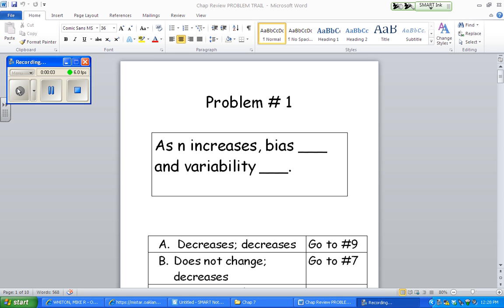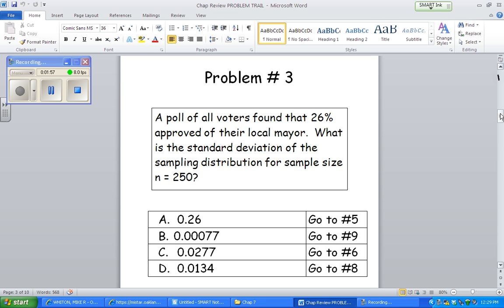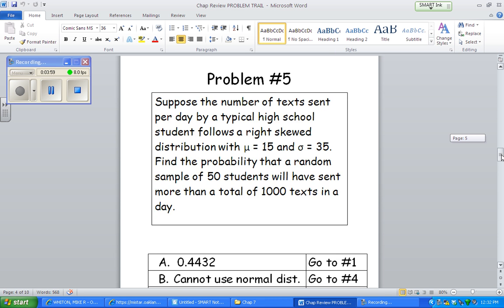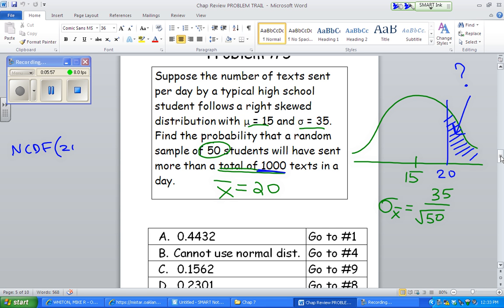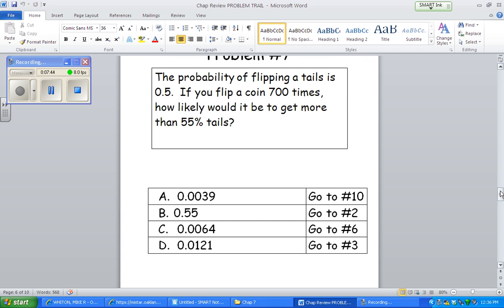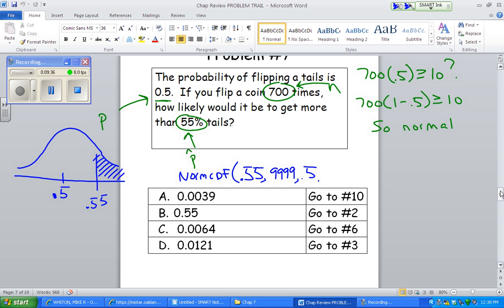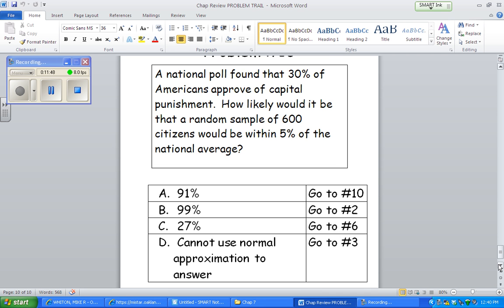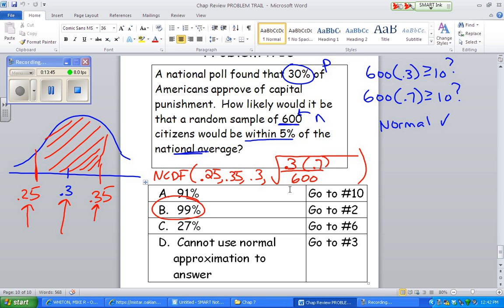AP Statistics Chapter 7 Sampling Distribution Review Problems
Answers to a problem trail (review problems) for AP Stats Chapter 7 Sampling Distributions.